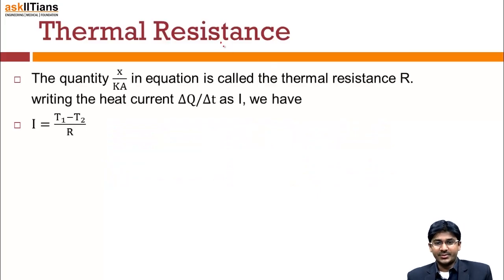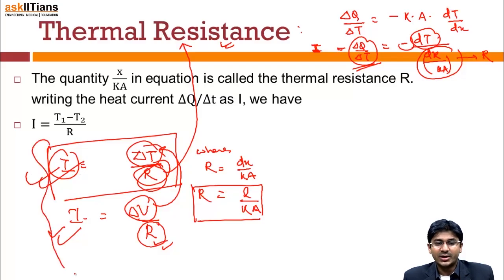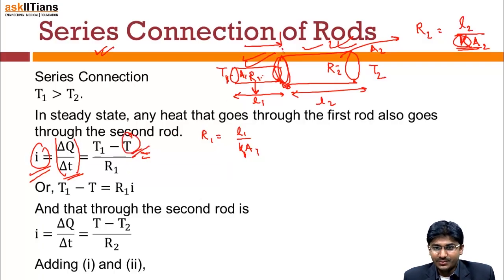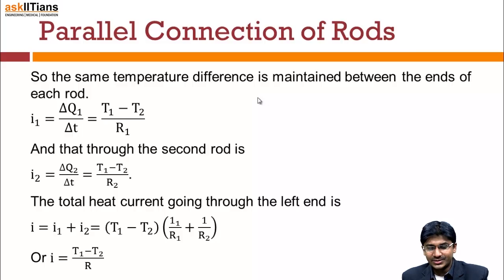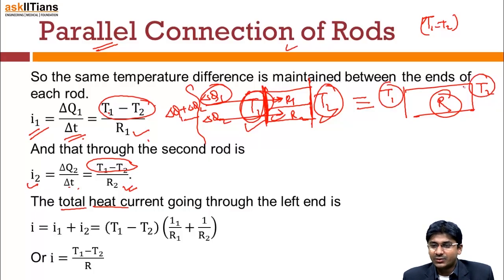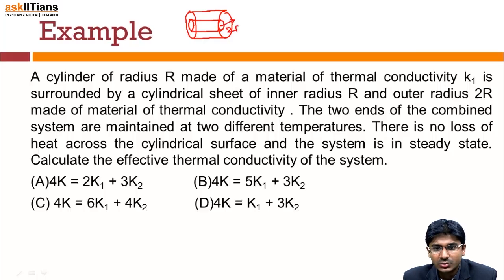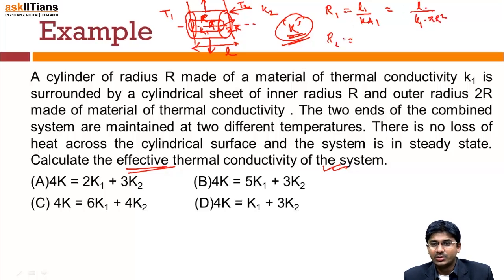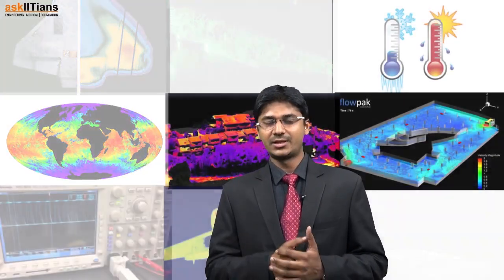Series and Parallel Connection of Rods|Lecture-6|Thermal Properties of Matter|Physics|Grade- 11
🌟 Introducing AskIITians YouTube Channel Playlist for Class NEET Physics - Thermal Properties of Matter🌟
Abhishek Kumar Sir has explained Thermal Properties of Matter | Series and Parallel Connection of Rods

For more information on force and pressure, refer to our revision notes on NEET Physics